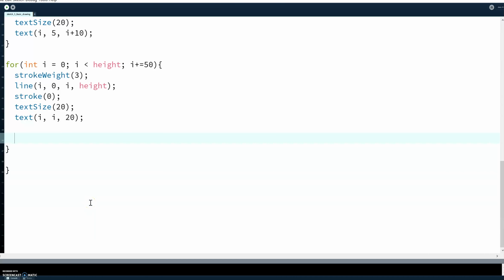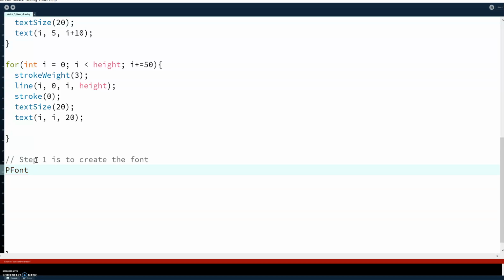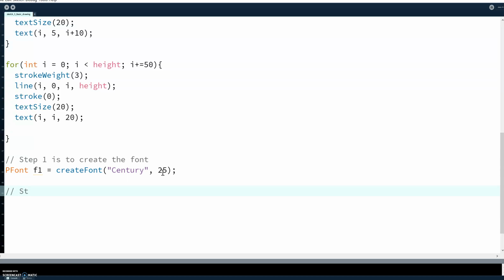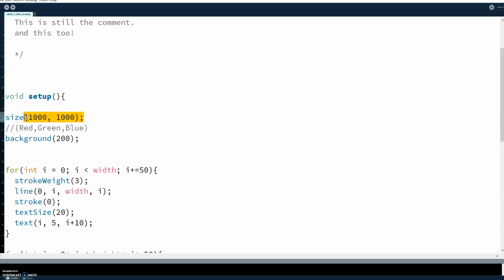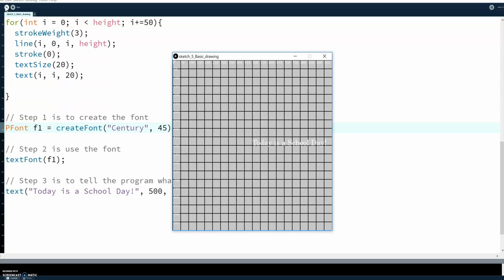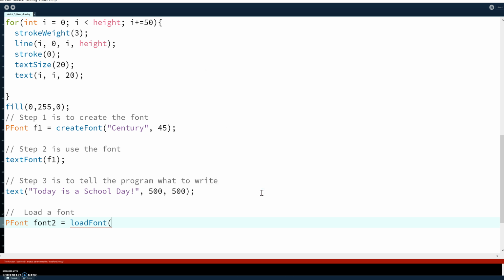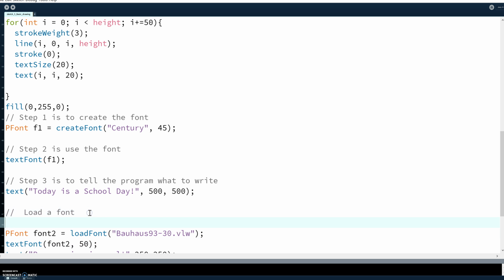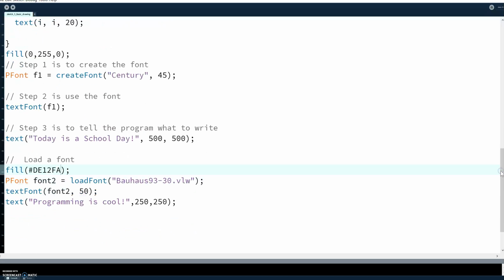7_Processing Fonts